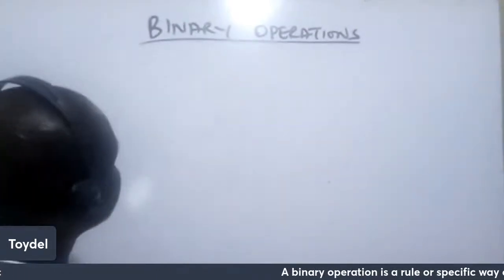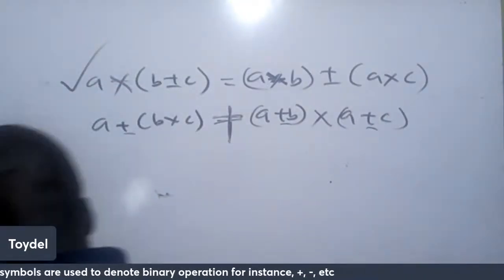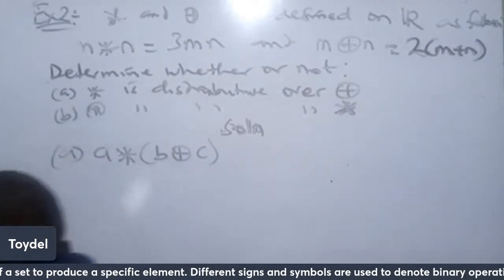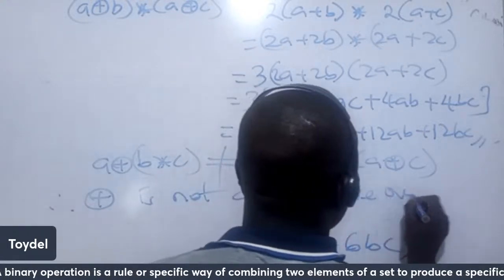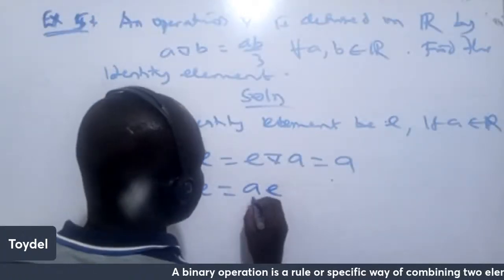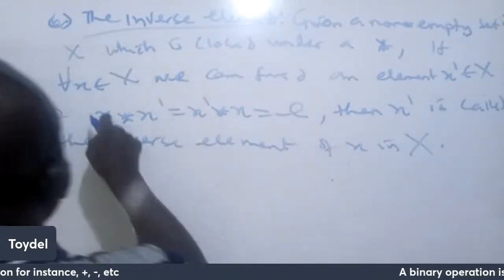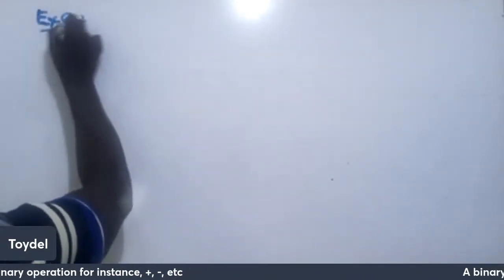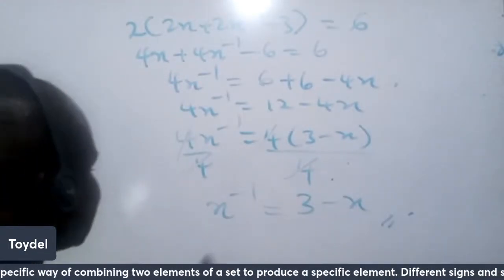Binary Operations (2)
A binary operation is a rule or specific way of combining two elements of a set to produce a specific element. Different signs and symbols are used to denote binary operation for instance, +, -,  etc